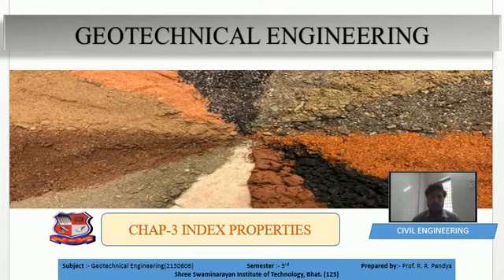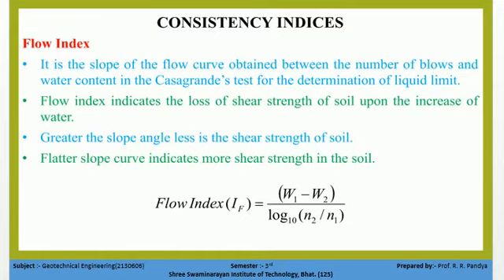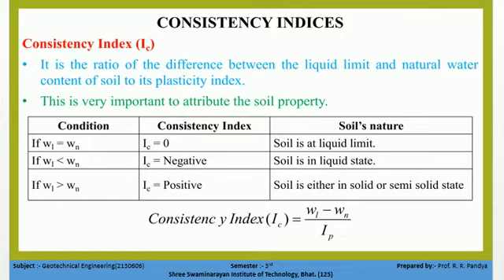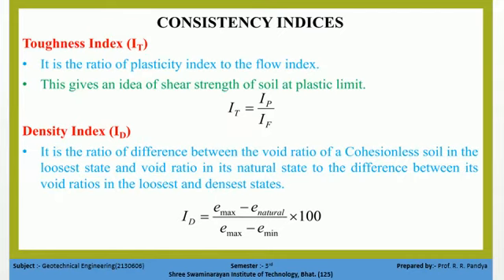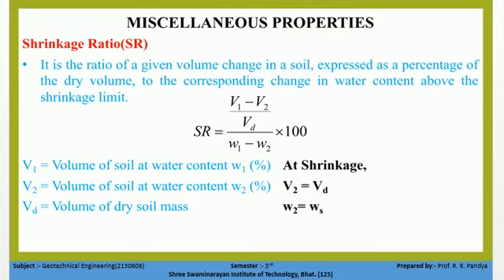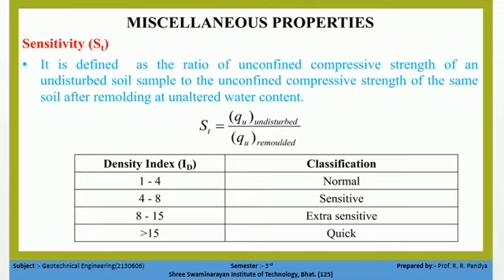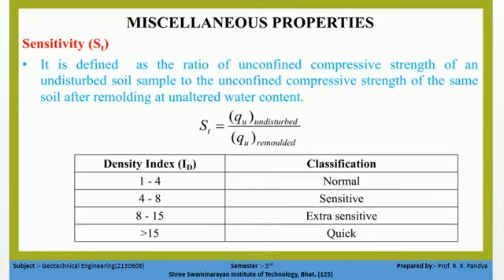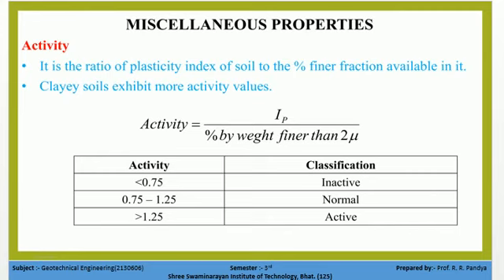GTE UNIT 3 L6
CONSISTENCY INDICES AND MISCELLANEOUS PROPERTIES